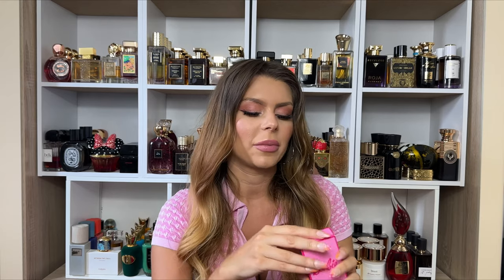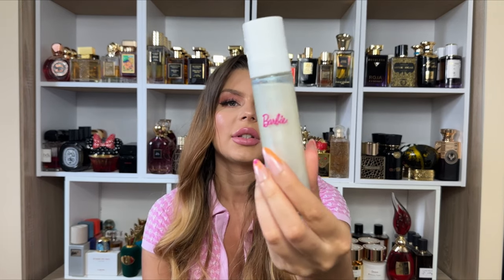Massive Perfume Haul Part 3 - I’ve got OVER 15 FRAGRANCES!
Perfumes:

Zara - Barbie Body Oil✅

Seventy Seven Scents - Rio Carnaval✅

Chabaud - Lait Concentré✅

Chabaud - Lait Et Chocolat✅

Eau MG - Berry Fleur🎁

Maissa - Nuit De La Tentation🎁

Eau De Moe - Leen✅

Eau De Moe - Amal✅

Eau De Moe - Tariq✅

Sospiro - Contralto🎁

Cupid - Sogno🎁

Cupid - No 6🎁

Zaharoff - Coco Loco✅

Adscenture - Onwards To Seville🎁

Adscenture - Sand Of Time🎁